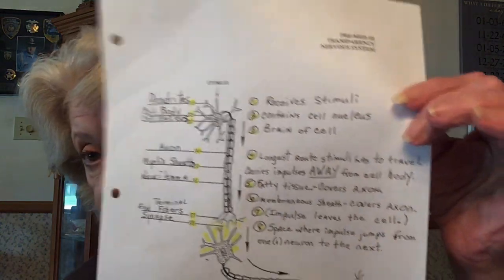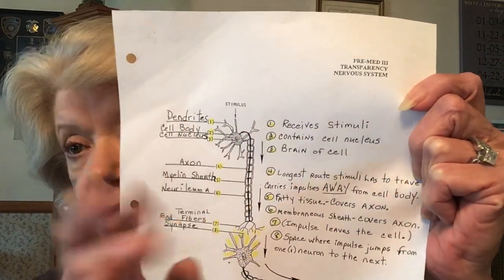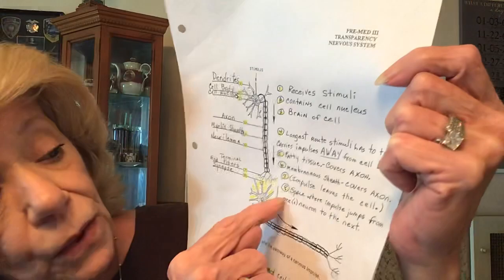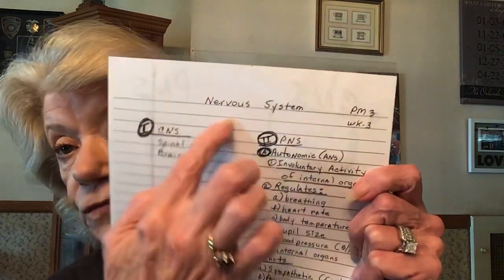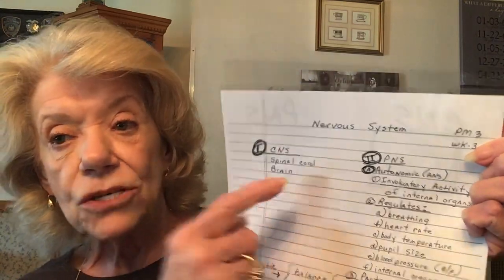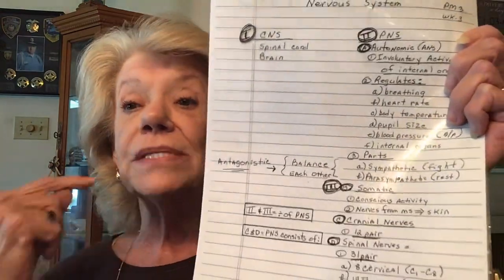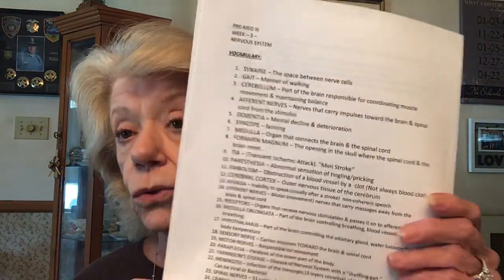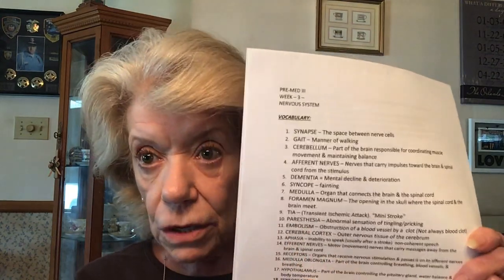Mrs Orlando lecture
Pm 3 wk 3. Nervous system